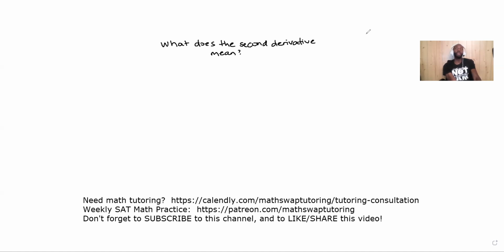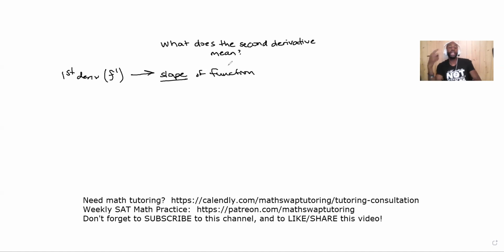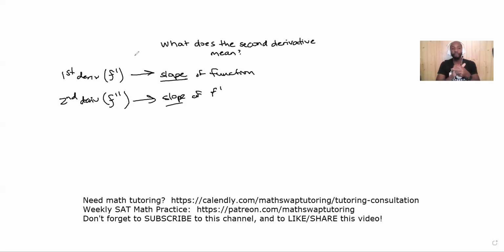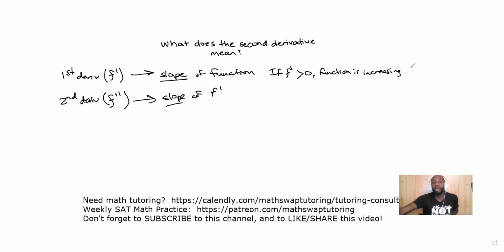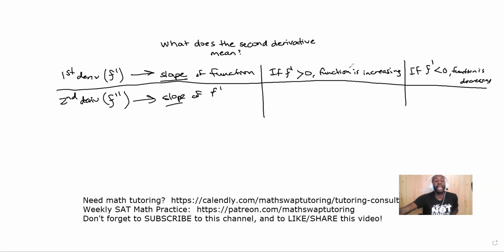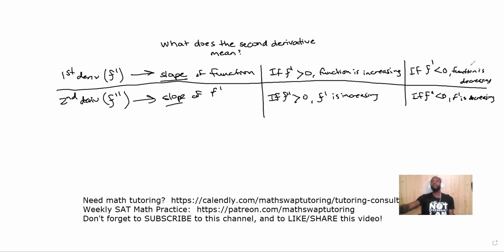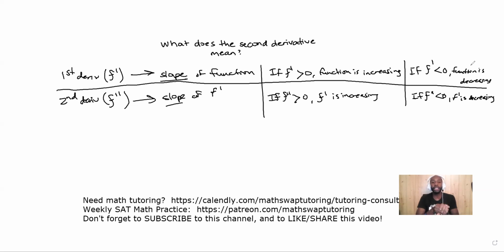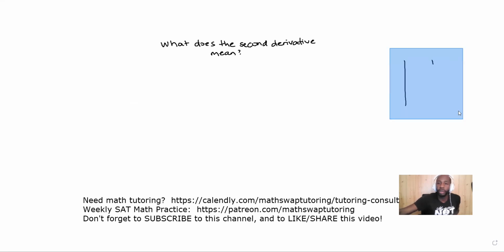What does the second derivative mean? (Calculus 1)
Let's visualize the second derivative and its relationship to the original function.  We're starting to really get into the brain acrobatics of Calculus here, but it's a great exercise for understanding Calculus.

Want our notes on Calculus 1?  to get access to our free PDF downloadable math notes